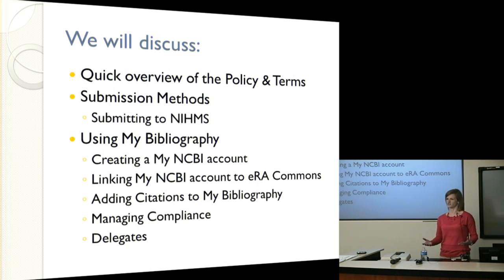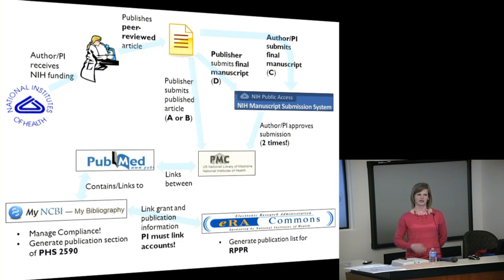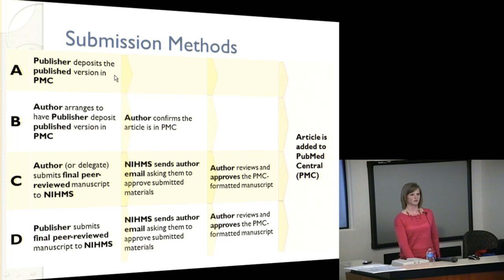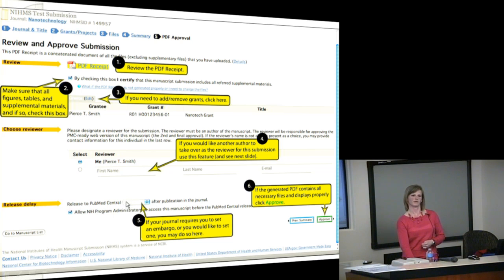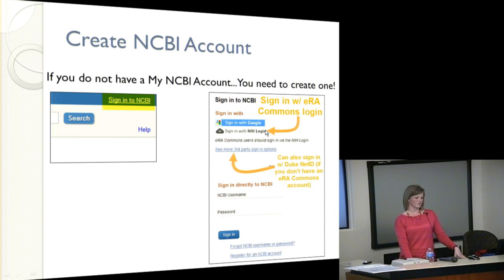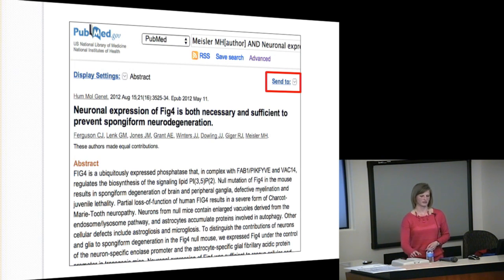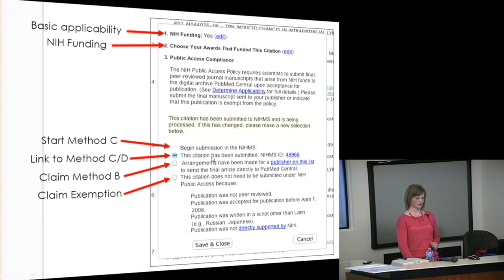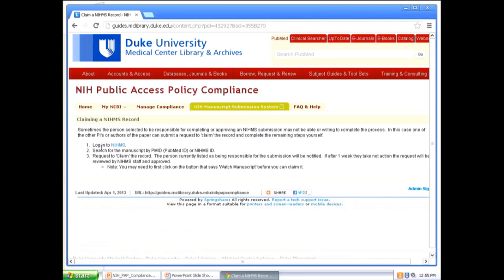NIH Public Access Policy Compliance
Emily Mazure
Biomedical Research Liaison Librarian
Duke University Medical Center Library